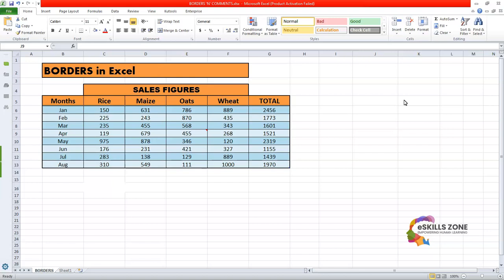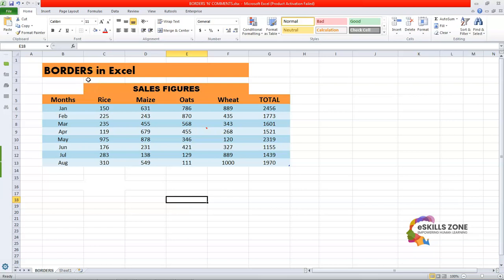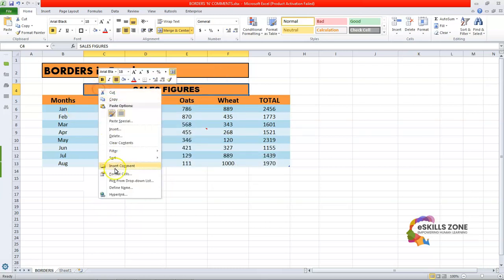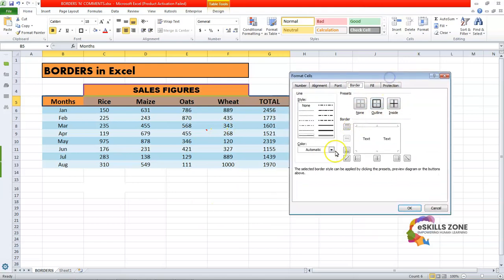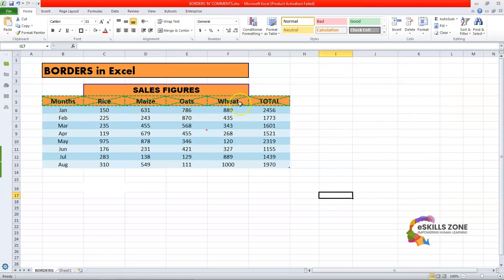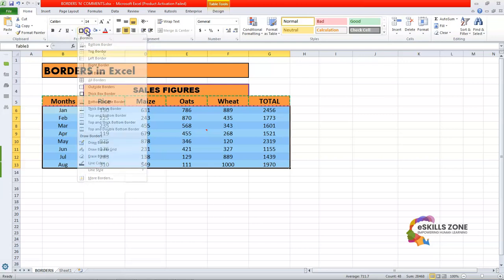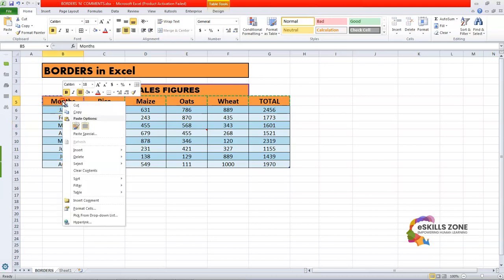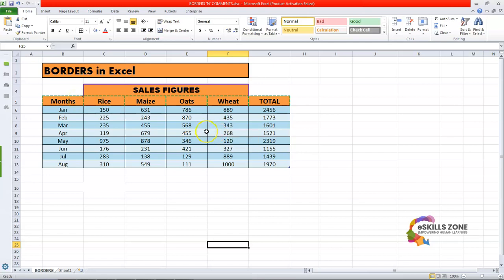Excel for Beginners Certificate - BORDERS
This Video is a part of free "Beginner Certificate" designed to develop the basic understanding of MS Excel, for more details and to register for free certificate,